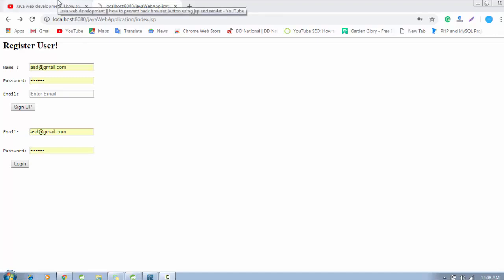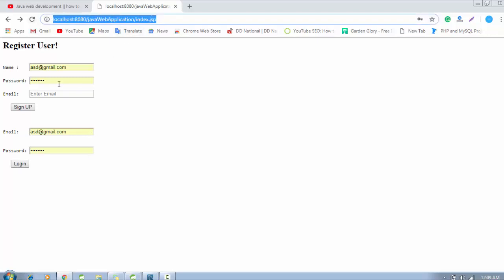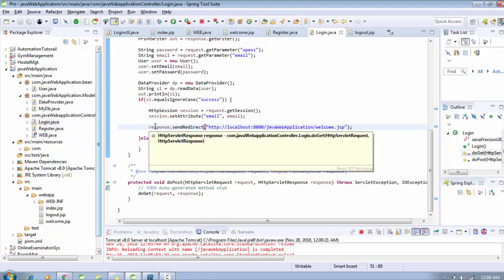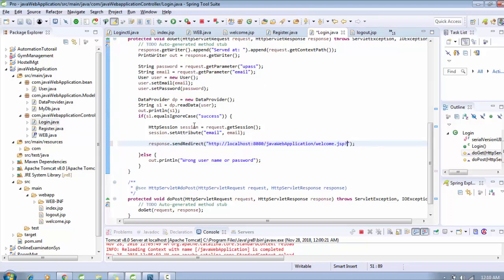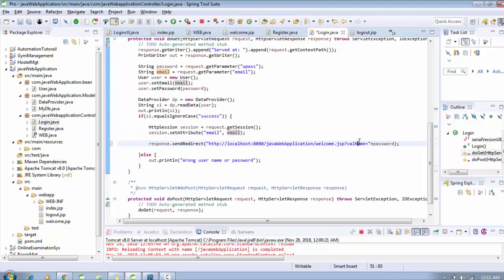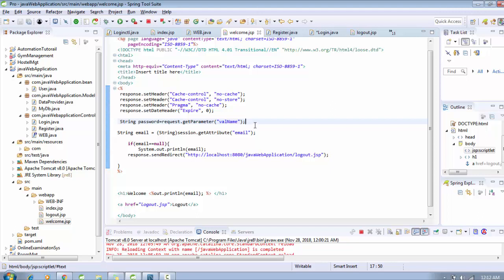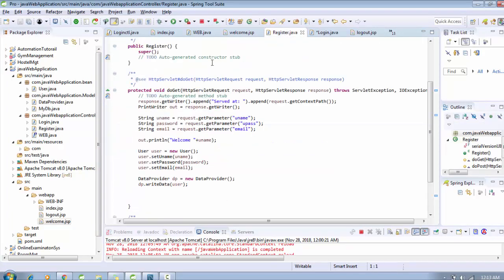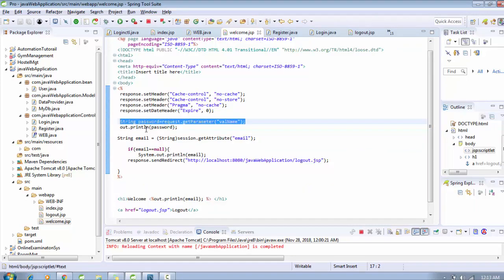Java web development || How to send value with URL Servlet to Jsp using Query String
Java web application tutorial how to send the value with URL Servlet to Jsp using Query String
Java web project using JSP servlet and MySQL (Query String)

java web application development tutorial 5: Login and registration

java web application development tutorial 6: Login and logout

java web application development tutorial 7: how to prevent browser back button in jsp.